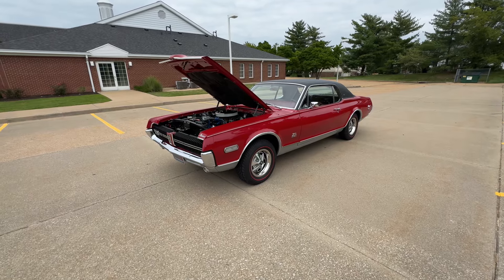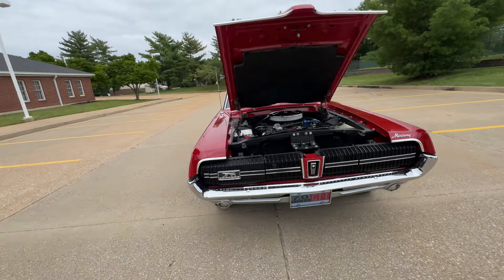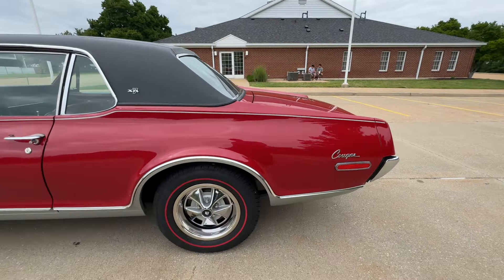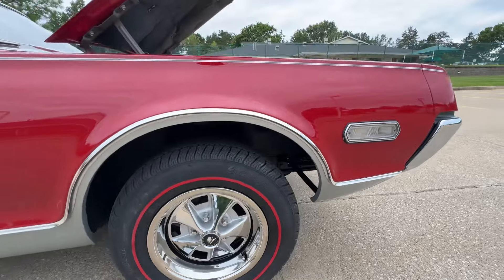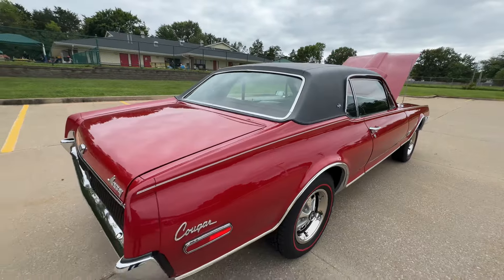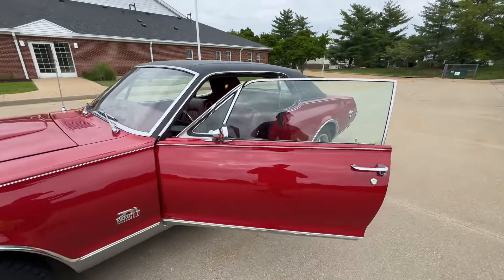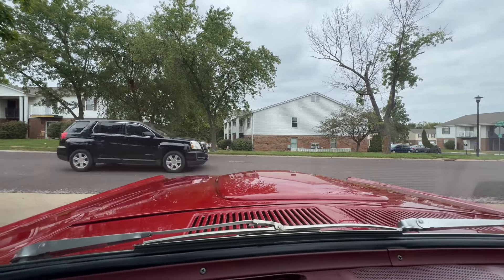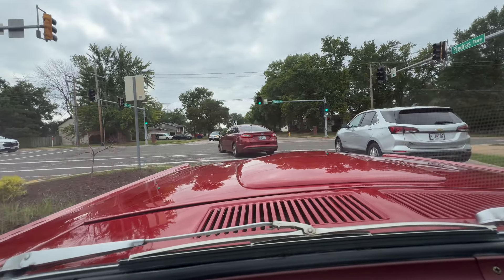1968 Cougar GT-E 427 Side Oiler Big Block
The "W" Cat with big claws is the lucky recipient of a Rotisserie restoration to the highest level!  This 1968 Mercury Cougar XR-7 7.0-Litre GT-E is one of 256 examples produced for the model year with a 427ci V8 paired with a three-speed automatic transmission. This Cougar XR-7 GT-E  left the factory finished in Cardinal Red over Dark Red Leather upholstery. Equipment includes silver-colored lower trim, dark grille and taillight accents, covered headlights, a hood scoop, power steering, power brakes, and the Super Competition Handling Package. The car was delivered new to Times Square L-M INC of Erie, Pennsylvania , in March 1968. The car is said to have been refurbished under previous ownership. This W-code Cougar GT-E is now offered with an Deluxe Marti report and a clean Florida title in the seller’s name.
The car was finished from the factory in Cardinal Red (2008-A) with silver-colored trim on its lower sections. Features include blacked-out grille and taillamp trim, hidden headlights, a simulated hood scoop, chrome bumpers, and quad exhaust pipes. Silver and chrome-plated styled steel wheels are mounted with (NEW) red-stripe BFGoodrich  tires. The GT-E’s standard Super Competition Handling Package featured stiffer springs plus a larger-diameter sway bar, heavy-duty shock absorbers, and a 3.50:1 Traction-Lok axle ratio. A full-size spare wheel and tire are located in the trunk.
The cabin features red leather seats with matching carpets and trim. Equipment includes a center console, a Philco AM radio, and a clock. A wood-rimmed tilting steering wheel fronts instrumentation that includes a 120-mph speedometer, a 6k-rpm tachometer, and gauges monitoring amperage, fuel level, and coolant temperature, while an oil-pressure gauge is mounted on the glovebox door. The five-digit odometer shows 79,449 miles.
The 7.0-liter V8—alternately known as a 427 side-oiler—was rated at 390 horsepower and 460 lb-ft of torque when new and is fed by a Holley four-barrel carburetor. The lower block area is cross-bolted to the main-bearing caps, and the engine has a hydraulic camshaft, high-strength pistons and connecting rods, and heavy-duty valve springs. The oil was changed and fluids checked  in preparation for the sale.
Power is sent to the rear wheels through a Select-Shift Merc-O-Matic C6 three-speed automatic transmission. The Deluxe Marti report decodes the car’s trim tag and also documents selected features, build dates, and production numbers for XR-7 GT-E cars with the 427ci engine. A total of 256 GT-E Cougars were built for the 1968 model year.

DOOR DATA PLATE INFORMATION

serial Number 8F93W549318
8   1968
F   BUILT IN DEARBORN
93  COUGAR XR-7 2 DOOR HARDTOP
W   427-4V GT-E V-8 ENGINE
549318   SERIAL # OF THIS MERCURY SCHEDULED FOR PRODUCTION @ DEARBORN
65B   COUGAR XR-7 2-DOOR HARDTOP
T   CARDINAL RED
6D   DARK RED LEATHER BUCKET SEATS
25C   SCHEDULED FOR BUILD MARCH 25, 1968
318645   BUFFALO ORDERING DISTRICT UNDER DOMESTIC SPECIAL ORDER #8465
H   3.50 TRACTION - LOK REAR AXLE
U   WITH C-6 SELECT SHIFT AUTOMATIC TRANSMISSION

ORDER TYPE:    STOCK
DSO ITEM #   9543
DEALER # 31B126
                  TIMES SQUARE L-M INC
                  138 E 12TH STREET

EQUIPPED WITH THE FOLLOWING FEATURES

- BLACK VINYL ROOF
- GT-E PACKAGE
- LIMITED SLIP REAR AXLE
- FR70X14 WIDE OVAL RADIAL TIRES WHITE SIDEWALL TIRES
- CONSOLE
- POWER BRAKES
- POWER STEERING
- AM RADIO
- CHROME STYLE WHEELS

"IMPORTANT DATES"

ORDER RECEIVED:   11/27/1967
CAR SERIALIZED:   02/26/1968
BUCKED:   03/13/1968
SCHEDULED FOR BUILD:   03/25/1968
ACTUALLY BUILT:   03/18/1968
RELEASED:   03/19/1968
SOLD:   04/13/1968

THIS 1968 COUGAR XR7  IS ONE OF:

1,750   WITH CARDINAL RED PAINT
566   WITH  CARDINAL RED PAINT  WITH DARK RED LEATHER BUCKET SEATS
256   WITH 427 ENGINE WITH C-6 SELECT SHIFT AUTOMATIC TRANSMISSION
867  ORDERED FROM THIS DSO
278   WITH GT-E PACKAGE

This is a rare opportunity to own a stunning example of a "W" code 1968 Mercury Cougar XR-7 GT-E 427 and the last car the Blue Oval put a 427 in from the factory! Everything on the car is working and functions as it should except the drivers door light. This car runs and drives fantastic and is a true part of MUSCLE car history.

WE HAVE FINANCING   WE HAVE FINANCING   WE HAVE FINANCING